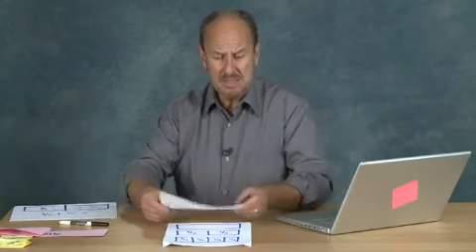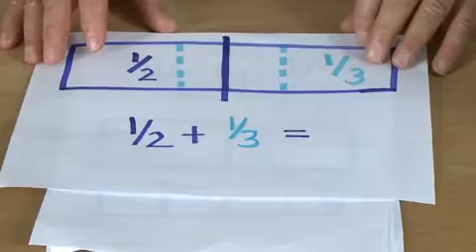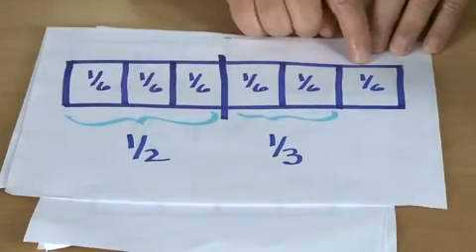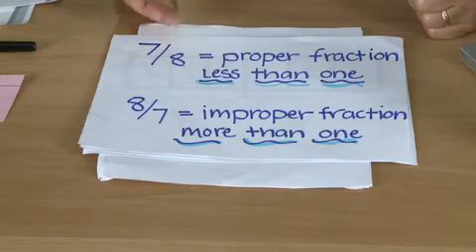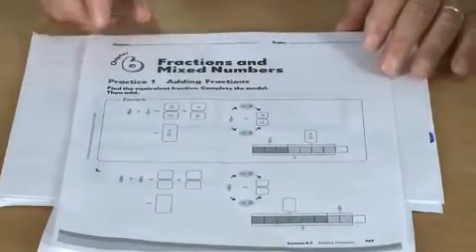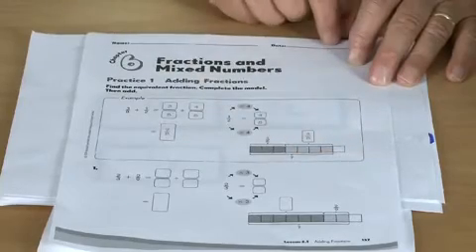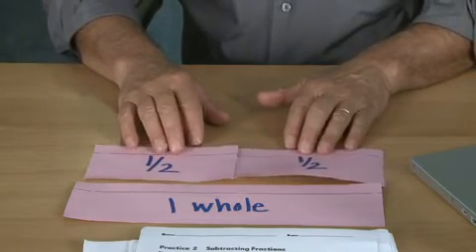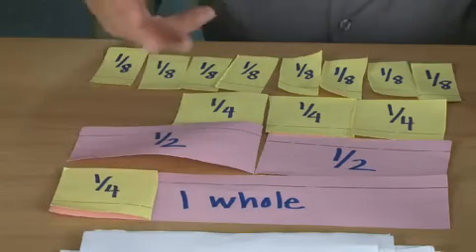Grade 5 - Learning about adding, subtracting, multiplying, and dividing with fractions